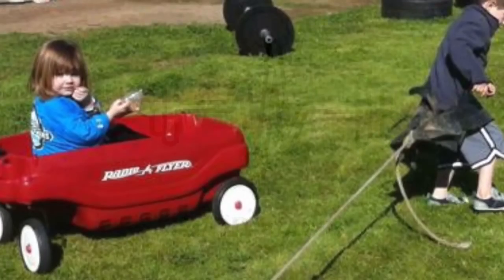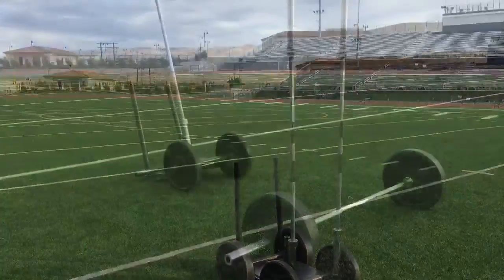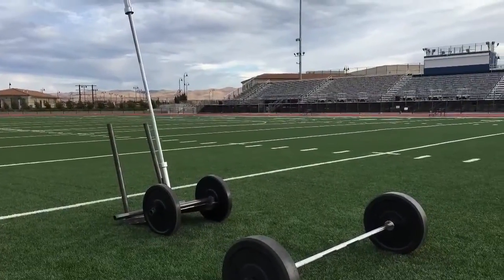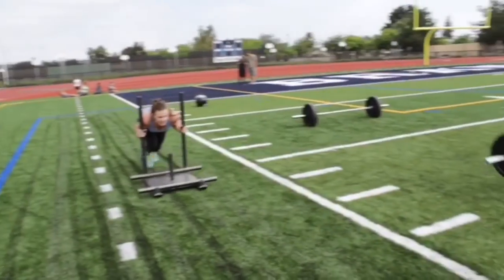WOD Wagon Mobile Sled Kickstarter Preview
Kickstarter Preview- The project will go live in roughly 2 weeks! 7/17/2017